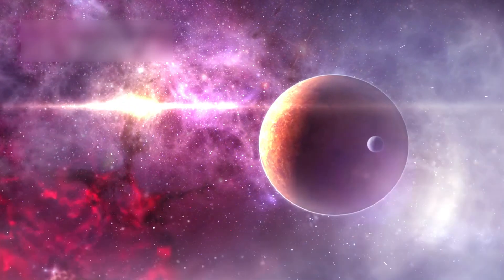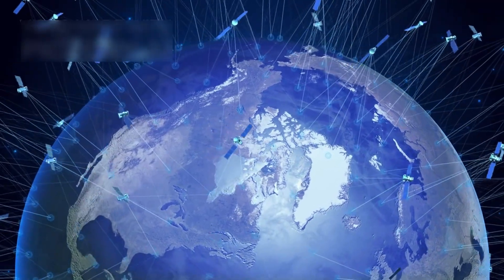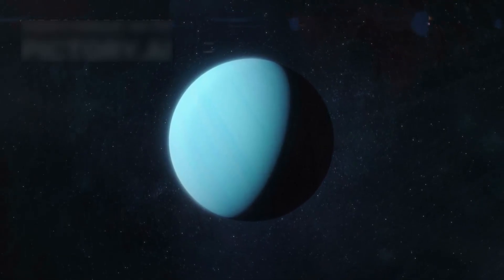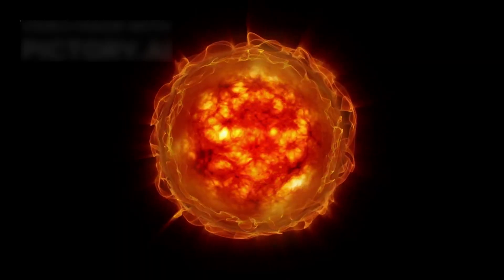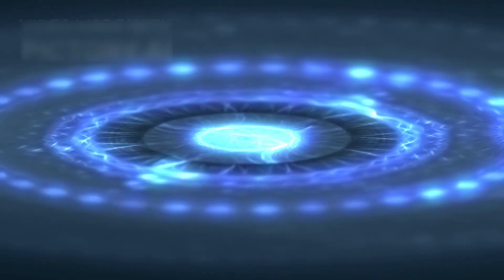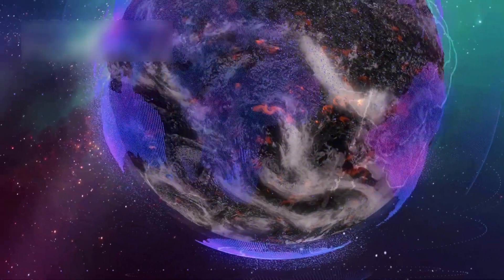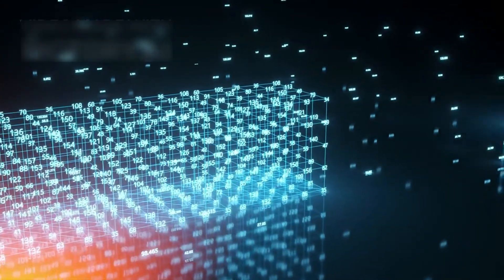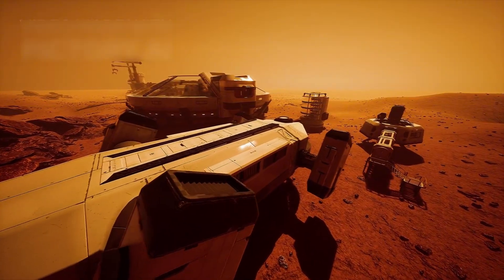Voyager 1 just made an IMPOSSIBLE Discovery after 46 years in space